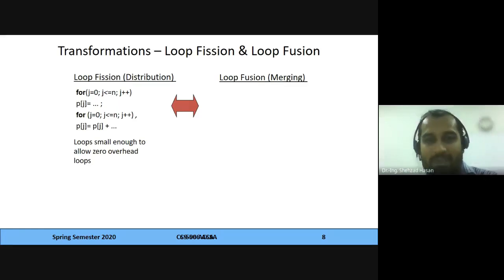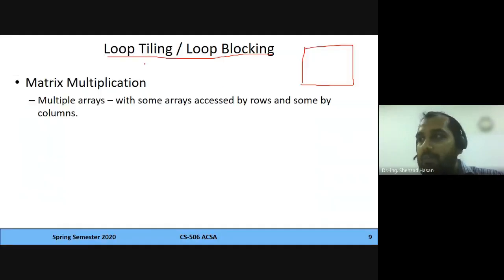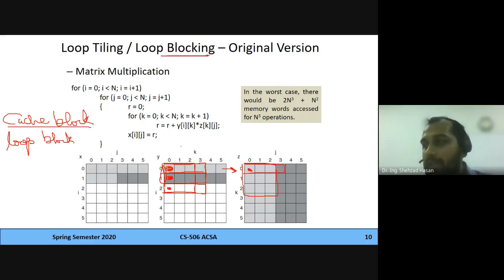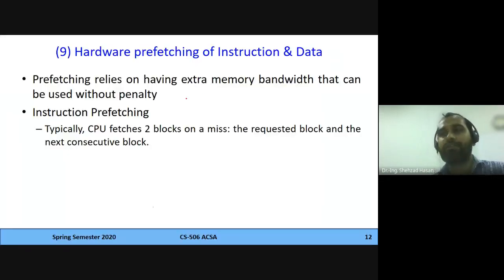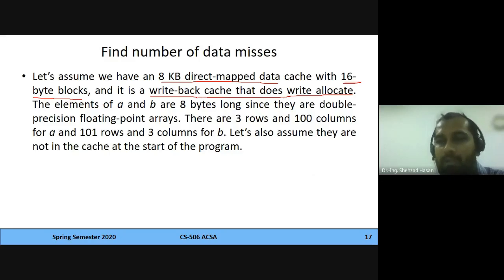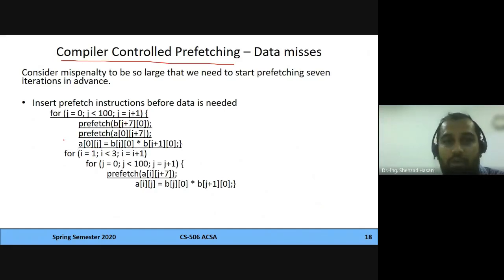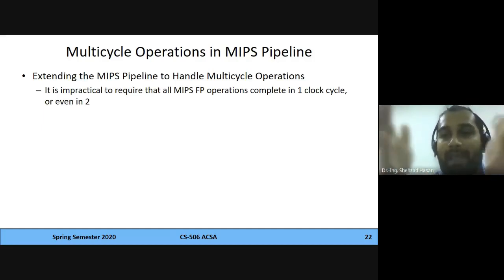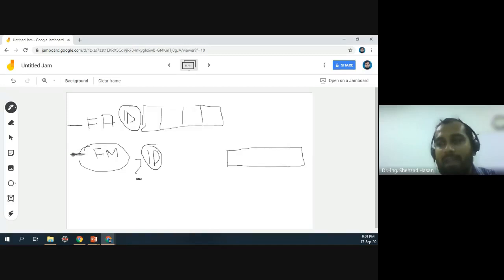lecture 12 part 2 2020 09 17 at 07 04 GMT 7 Google Drive